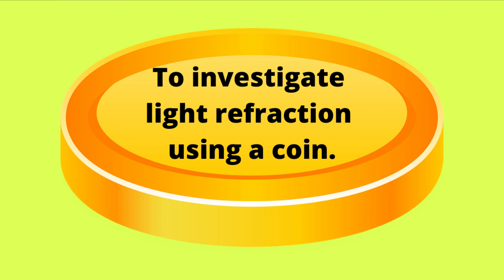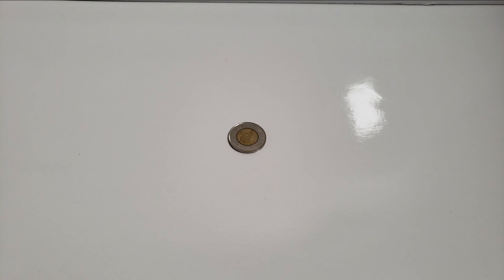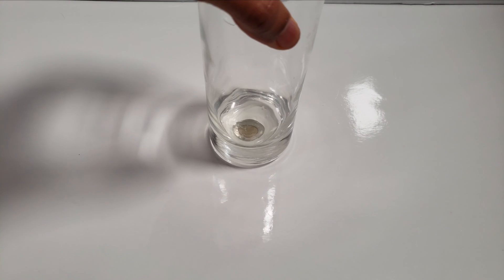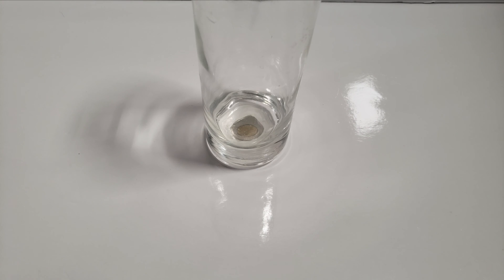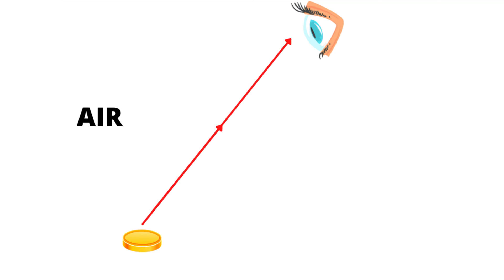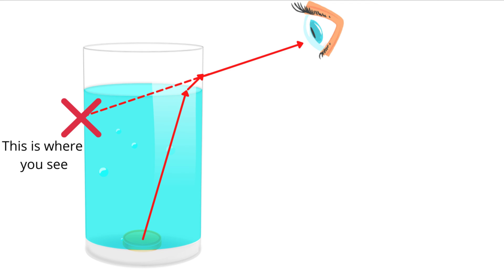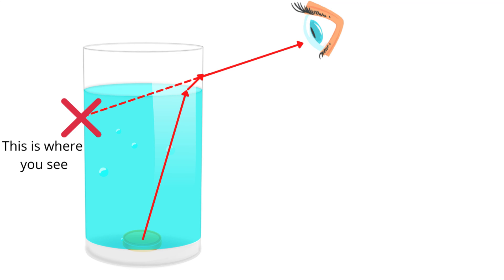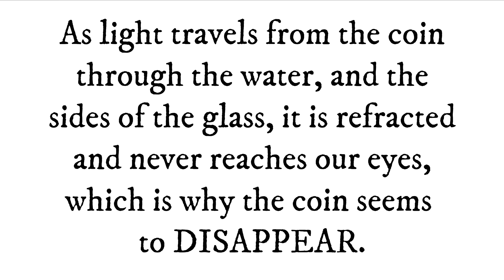Disappearing Coin Experiment (REFRACTION OF LIGHT)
A very simple experiment to do with your class or by yourself at home.